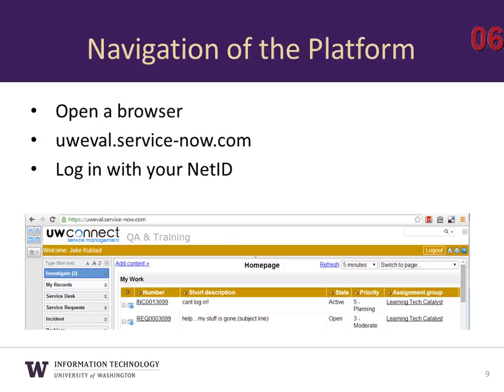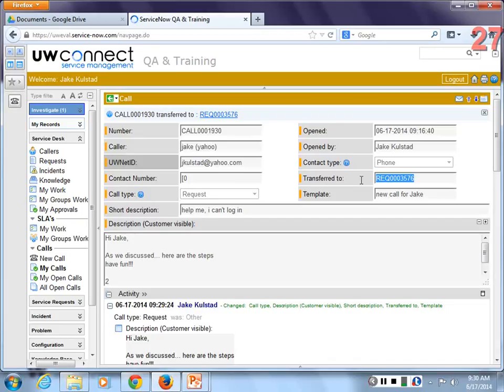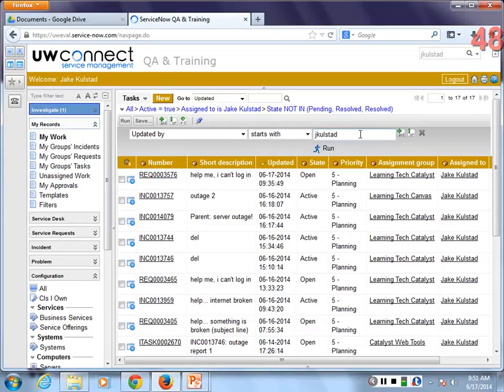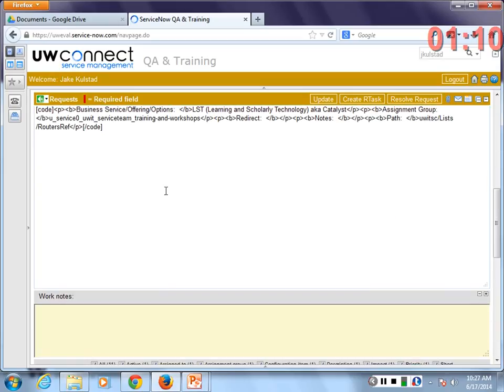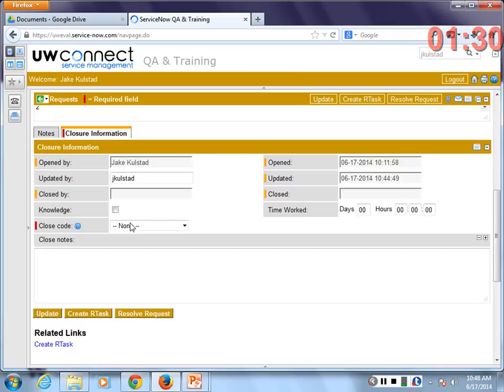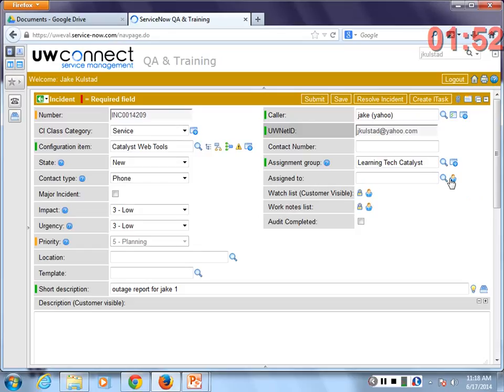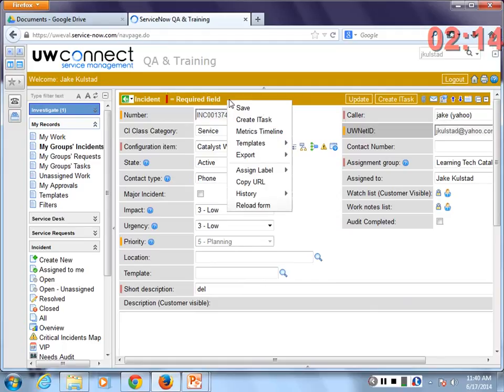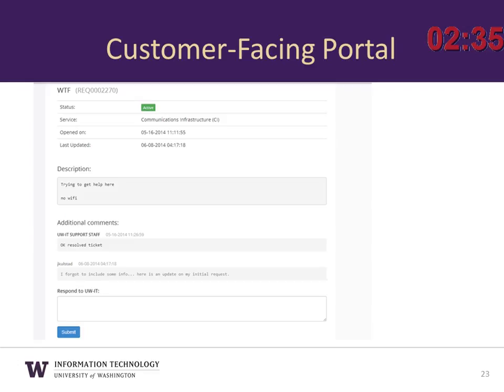Tue, Jun 17, 08 59 AM